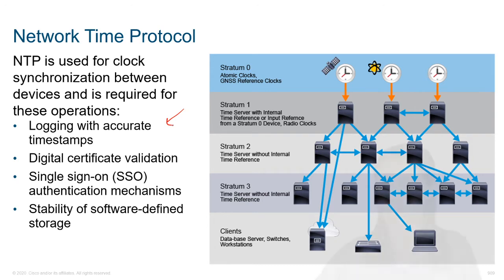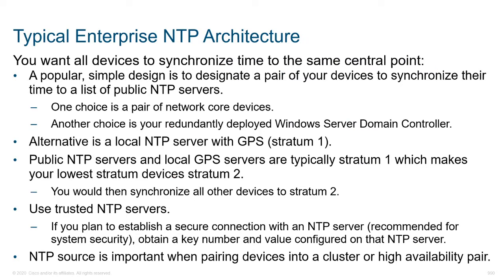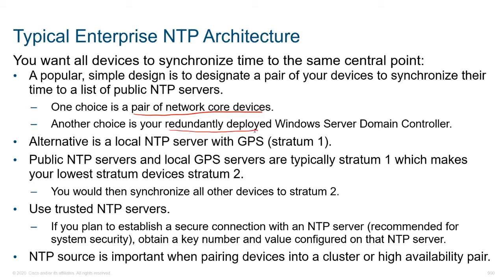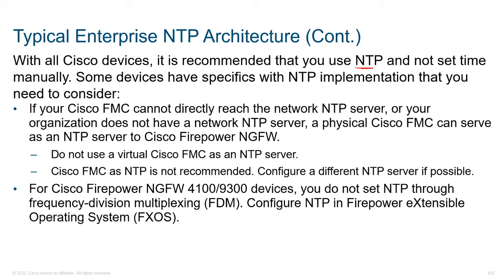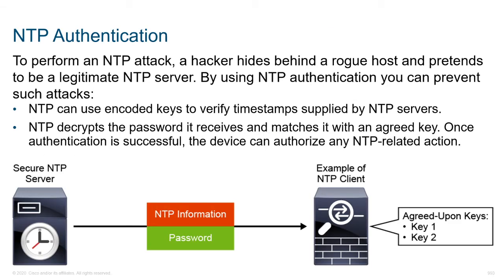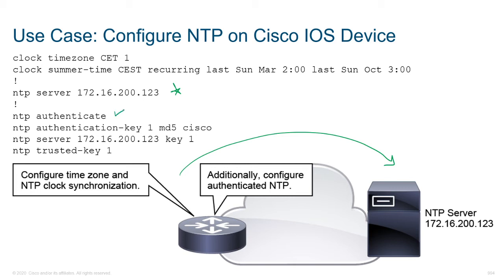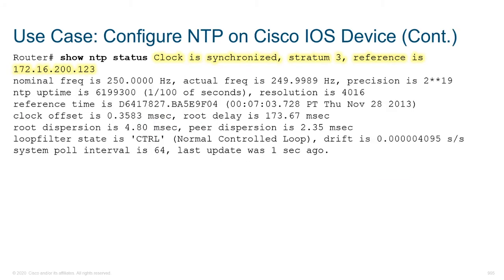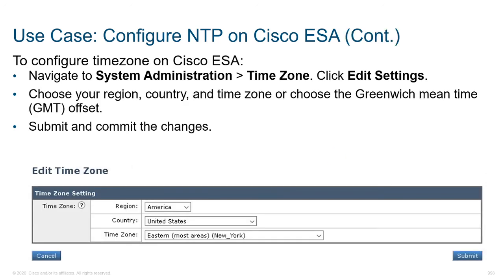Network Time Protocol Cisco Devices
SCOR Cisco Training Series Section 27 :
In this module you will learn:

NTP overview
Typical Enterprise NTP Architecture
NTP Authentication
Use Case Configuration NTP on Cisco IOS Device
Use Case Configuration NTP on Cisco ESA